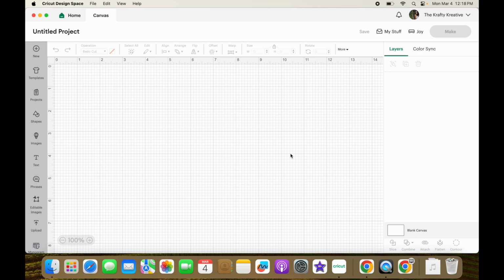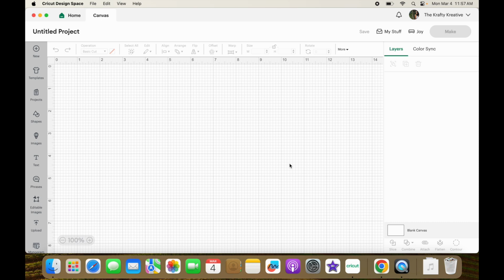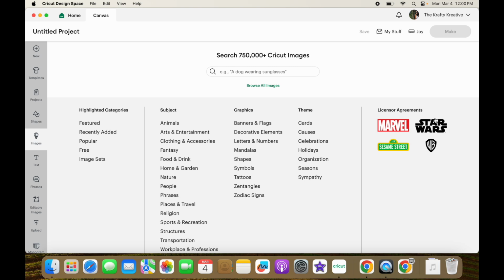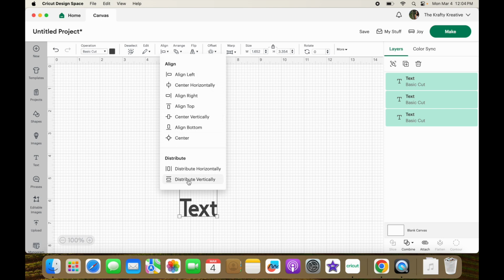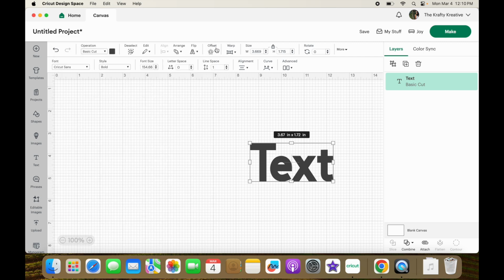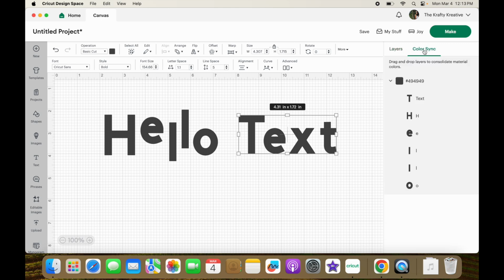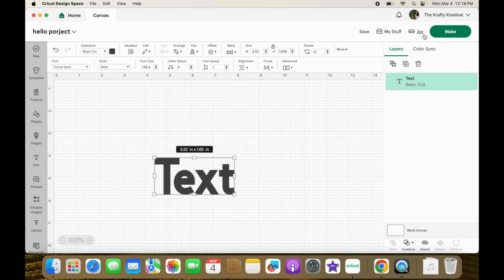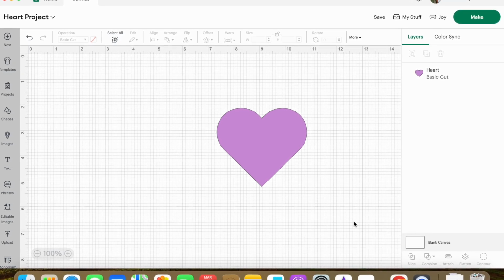DESIGN SPACE Overview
Hello friends, 👋🏽
Welcome back to another beginner basics video 🙂
Today I am going through an overview of Design Space. I am walking you through all the tools that are in Design Space as well as how to navigate the interface. I want you to feel comfortable and stress free after watching this tutorial 🙂

In future videos I will be sharing more in depth tutorials on how to use Design Space (both on the desktop and the app) to make projects from beginning to end. As well as any tips and tricks that I can share with you.

I created playlists right here on my channel for you to learn everything. I will continue to share more about the different materials, tools and accessories for the Cricut Joy as well as show you how to use this machine to uplevel your crafts :)

This is a safe space for you to learn more about Crafting and using the Cricut Joy.

Kari 🩵💜